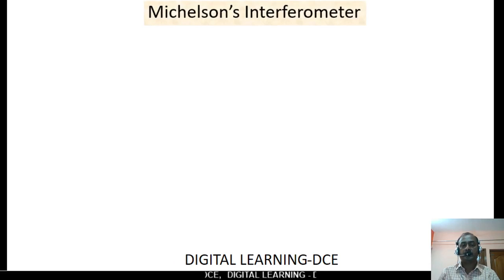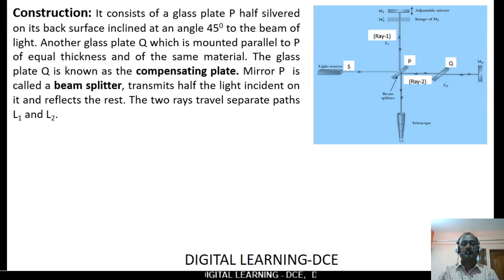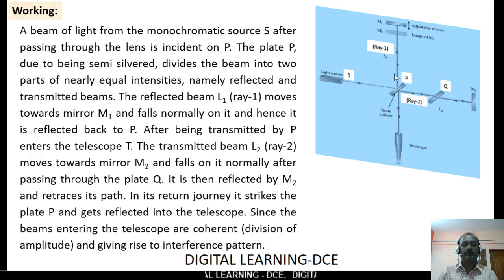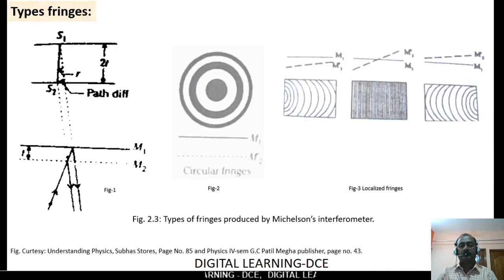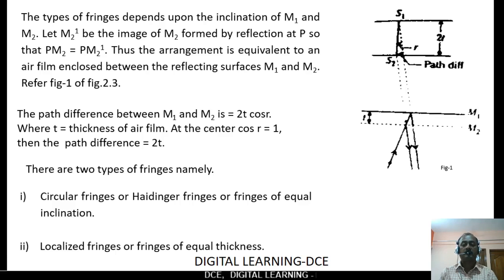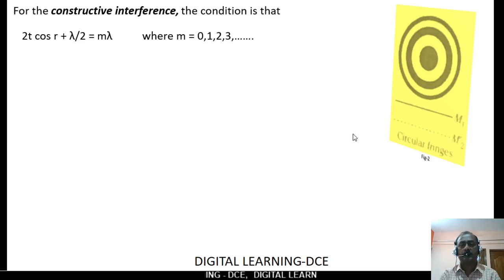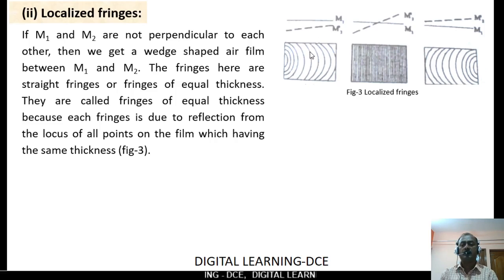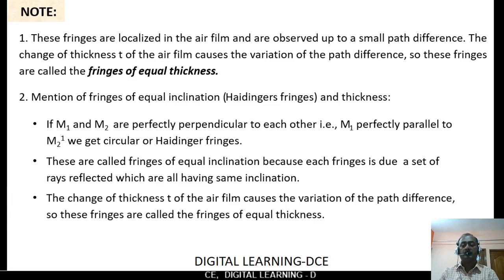Session-20 Michelson Interferometer